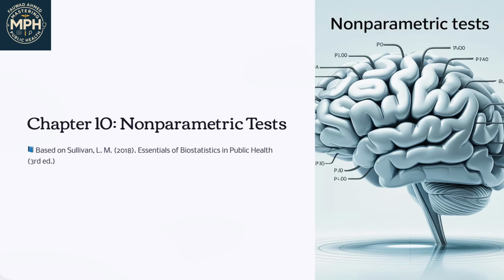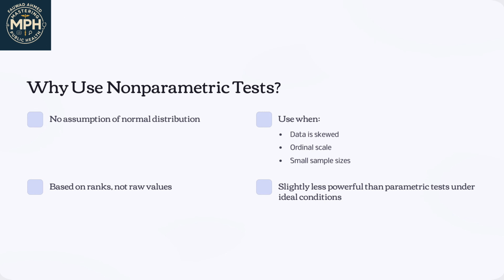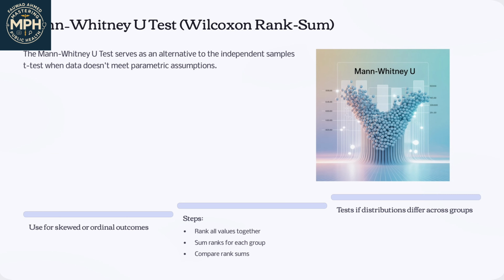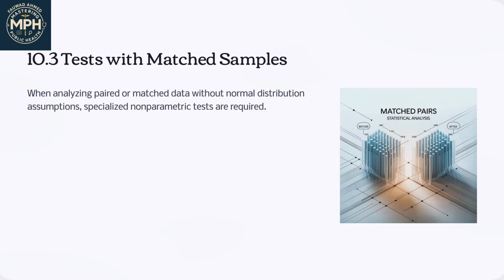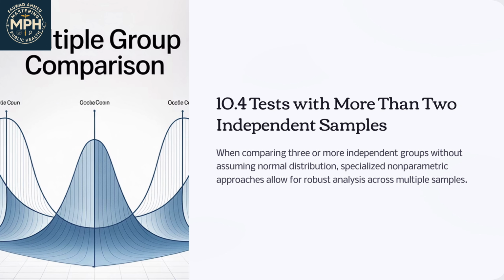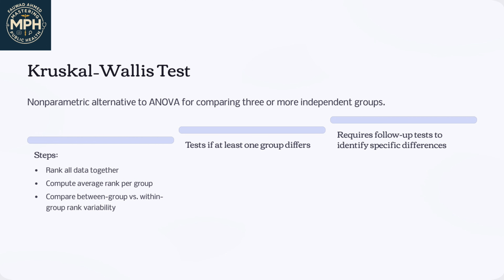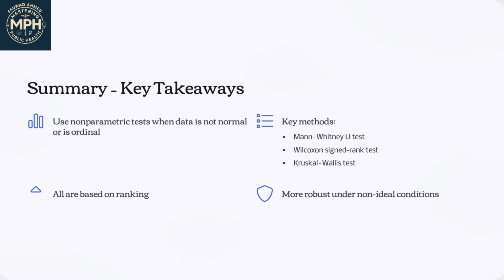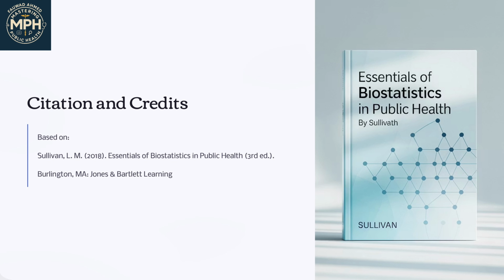Chapter 10: Nonparametric Tests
When your data doesn’t meet the assumptions of normality or the sample size is small, nonparametric tests are your solution. In Chapter 10, we introduce the Mann–Whitney U test, Wilcoxon signed-rank test, and Kruskal–Wallis test, powerful tools for analyzing skewed or ordinal data. Learn how these tests work using ranked data, and when to use them instead of traditional parametric methods. Based on Essentials of Biostatistics in Public Health (3rd ed.) by Lisa M. Sullivan.

🎓 Ideal for MPH students, analysts, and anyone working with non-normal data.